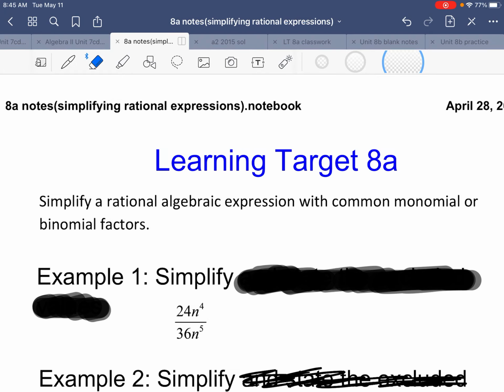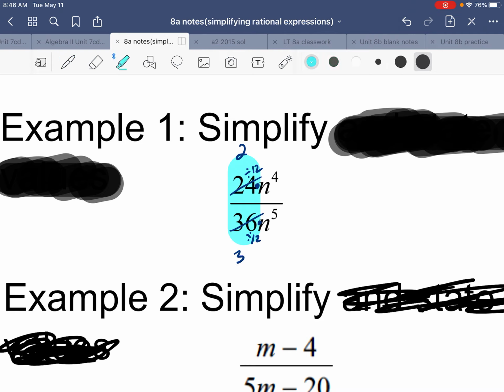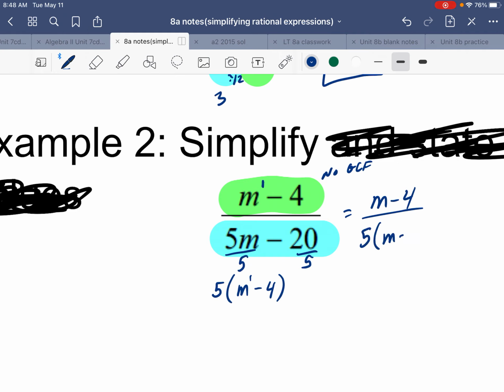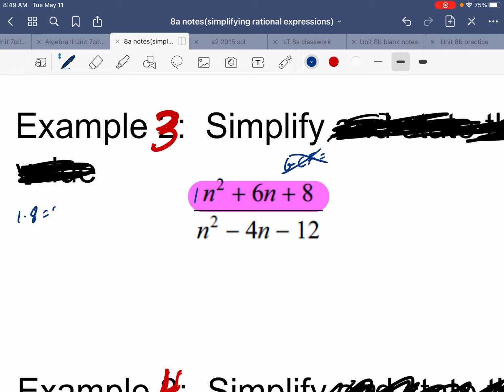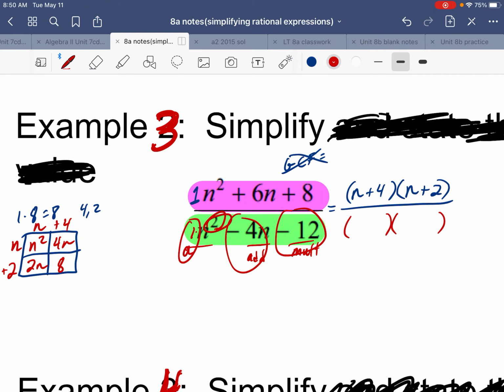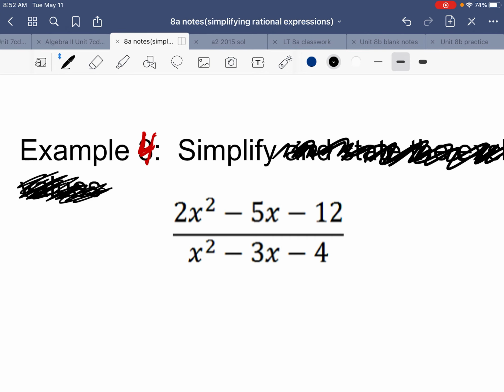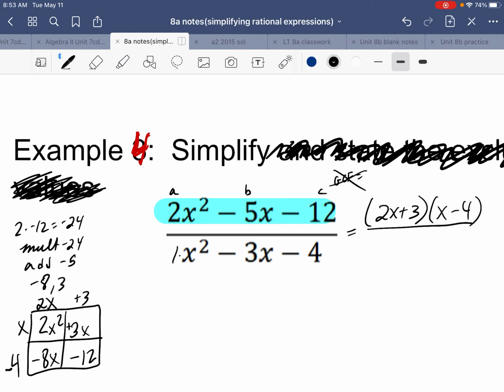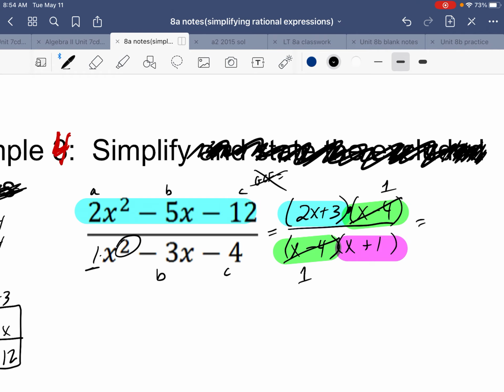Unit 8a notes